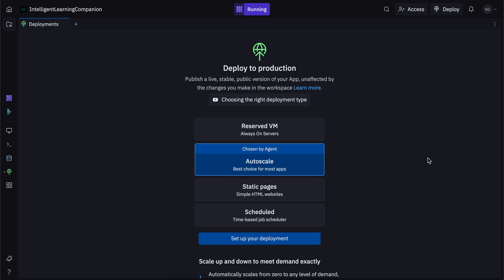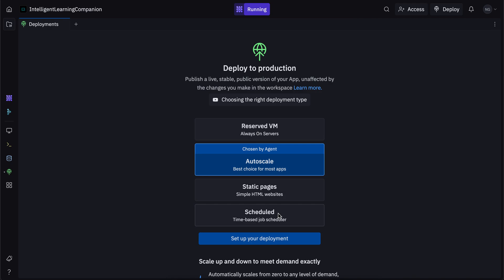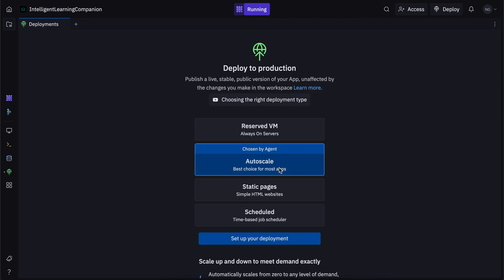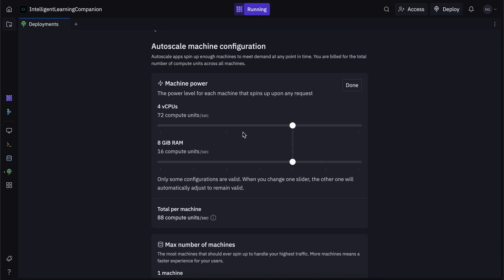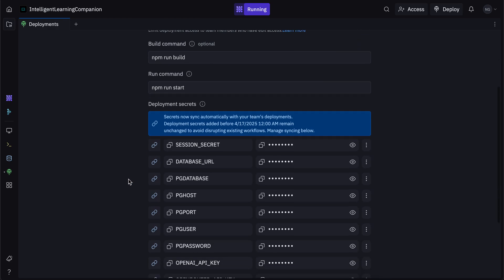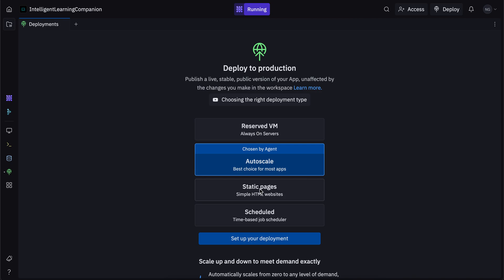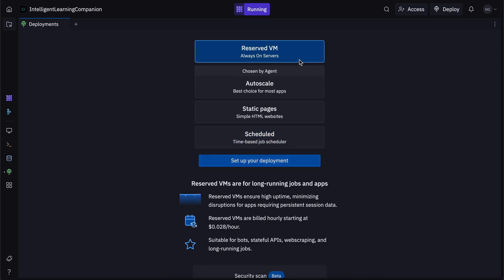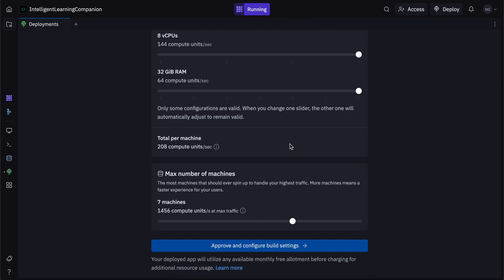How to Deploy and Publish Replit AI Agent Apps – Full Tutorial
This is a complete Replit tutorial on how to deploy and publish Replit AI Agent apps. If you've built something with the Replit AI Agent and want to know how to deploy it or make your Replit app public, this video walks you through the full process. You'll learn how to deploy Replit apps, publish your Replit project, and turn your Replit AI Agent into a live, working Replit website that anyone can access.

Many people asked for a clear explanation on how to publish Replit apps after watching my previous Replit tutorial. So in this video, I’m sharing a full walkthrough on deploying Replit apps, publishing Replit AI Agent projects, and hosting your Replit app so it’s live on the web. Whether you're launching an AI-powered tool, creating a Replit website, or just testing how deployment works on Replit, this video will show you every step.

This is for anyone trying to figure out how to deploy an app on Replit, how to publish Replit websites, or how to share your Replit app publicly. I’ll cover everything from making your Replit project live, to handling publishing settings, to understanding how Replit app deployment works. This is the go-to Replit tutorial for anyone building, deploying, and publishing Replit apps or apps made with the Replit agent.

If you’ve been looking for a reliable guide to deploy your Replit apps or publish your Replit AI Agent project as a real Replit website, this full tutorial gives you the complete process.